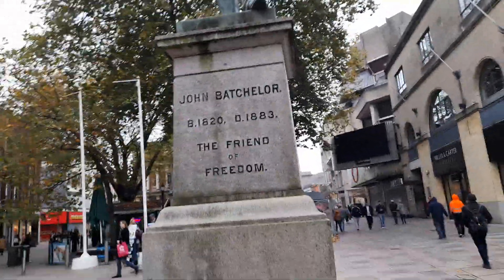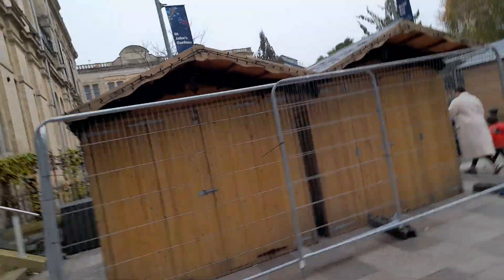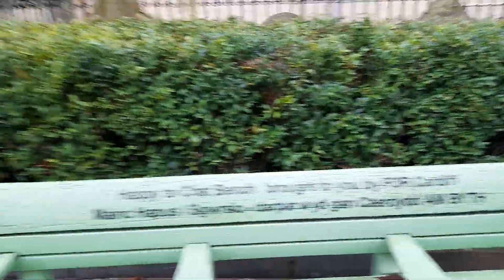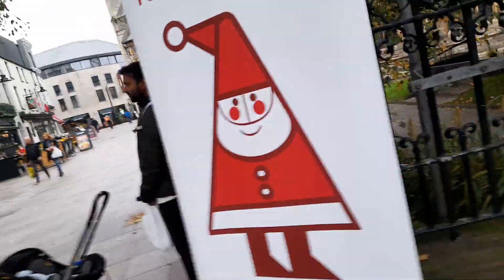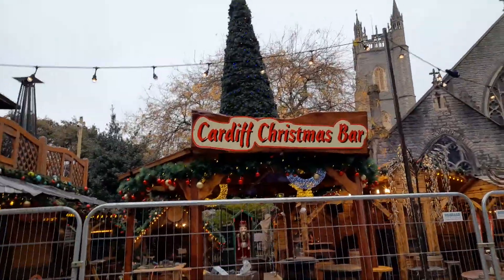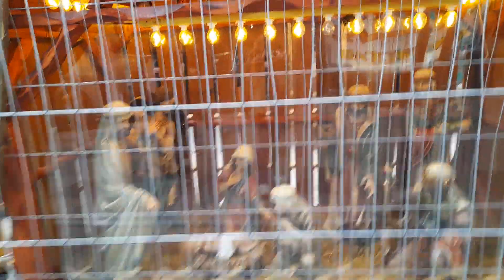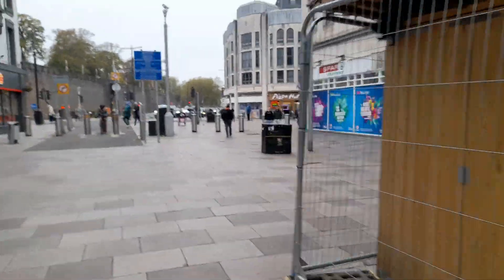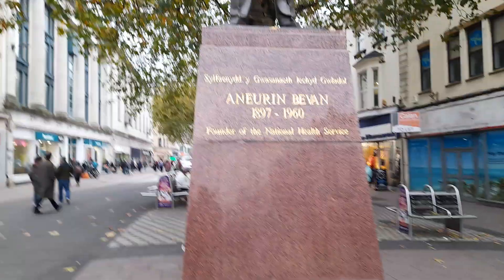Exciting Cardiff City Centre Wales UK Review Part 3 November 2024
* Travel
* Fitness
* Drinks
* Food
* Hair
* Skincare
* Make Up
* Other Cosmetics

Rebecca Jordan
Rebeccas Lifestyle xxx